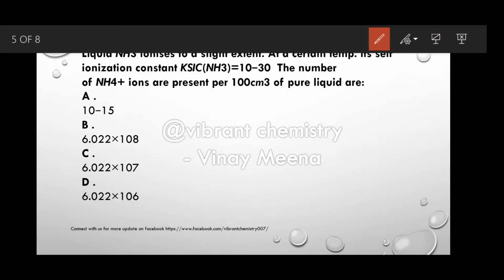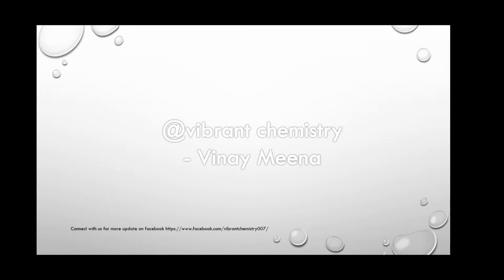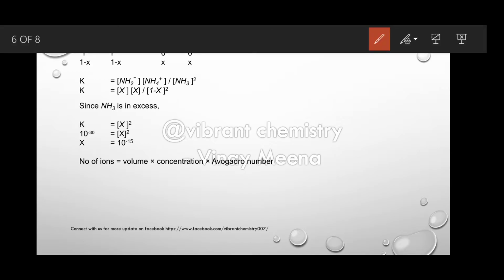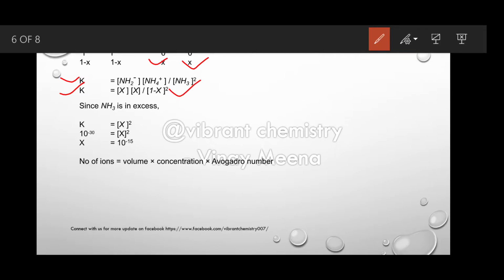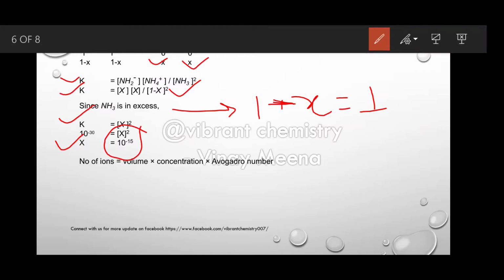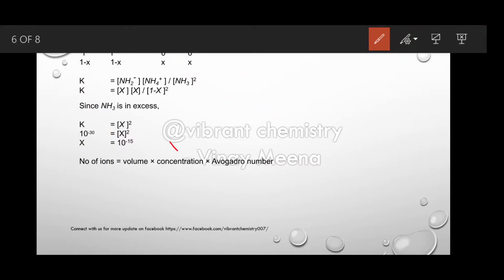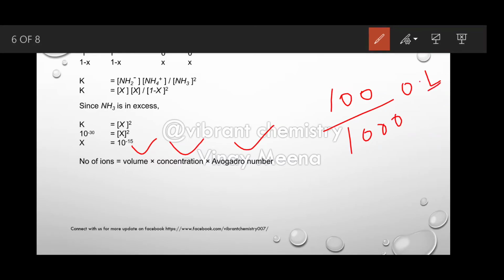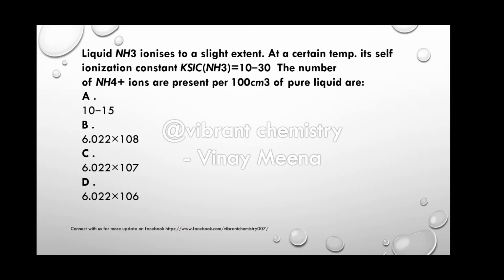Liquid NH3​ ionises to a slight extent. At a certain temp. its self ionization constant KSIC(NH3​)​=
For more updates join us at facebook

To movivate us kindly like the video….

To Give us appreciation kindly like the video.

Liquid NH3​ ionises to a slight extent. At a certain temp. its self ionization constant KSIC(NH3​)​=10−30  The number of NH4​+ ions are present per 100cm3 of pure liquid are:
A .10−15 B .6.022×108 C .6.022×107 D .6.022×106